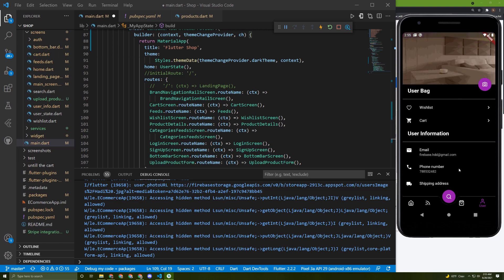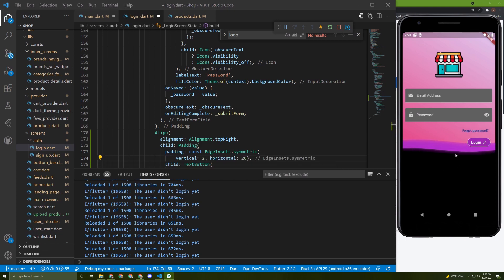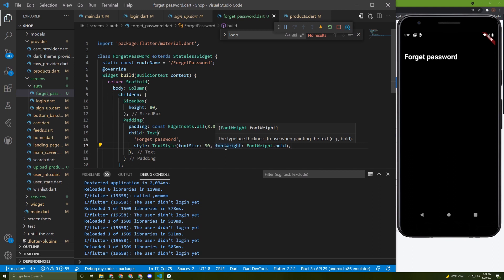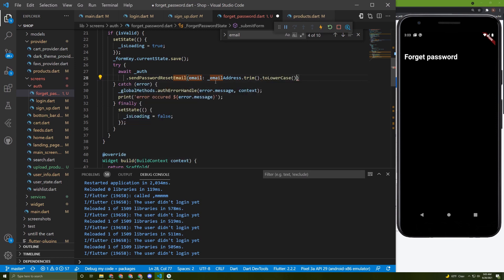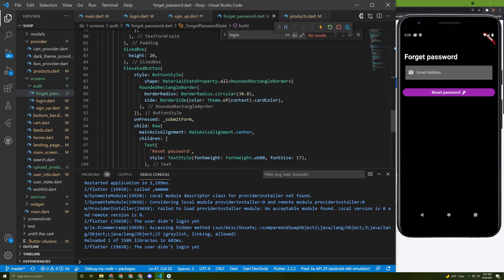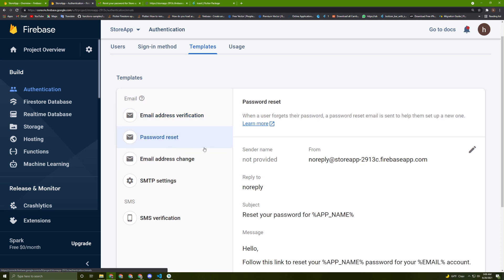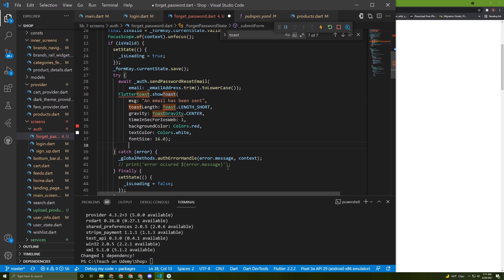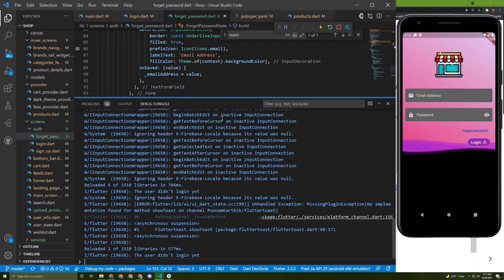#14 Flutter&Firebase Forget password implementation